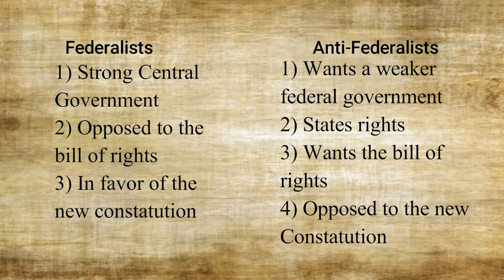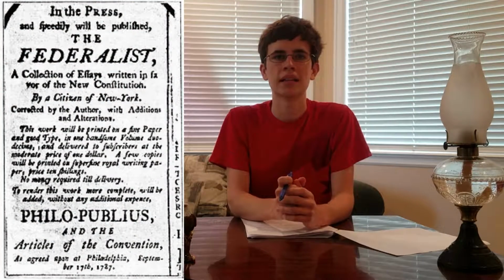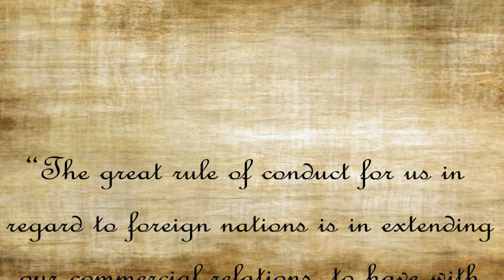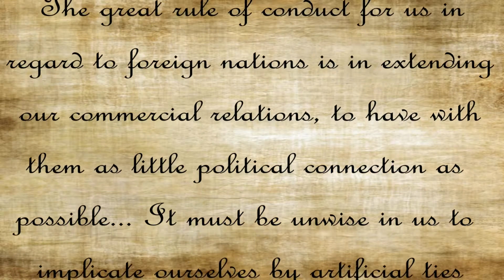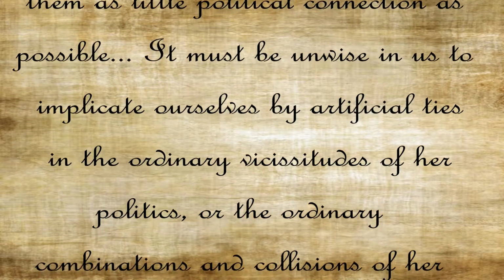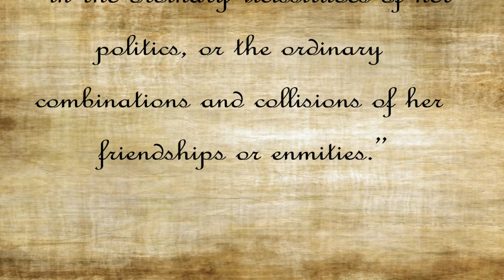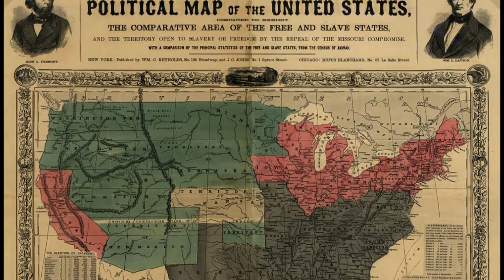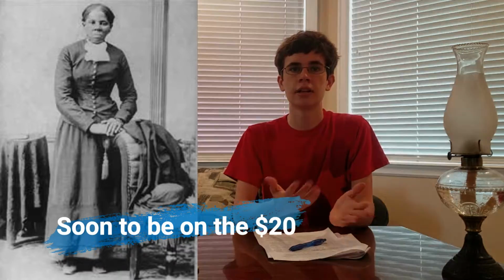Tech Time U.S. History APUSH review 1491-1917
This channel has been created for the express purpose of housing the Tech Time presentation by Morgan Thiers and Elle Vodden in regards to the final project for Mr. Nolan's class. No content on this channel or duplicated from this channel on to other channels is not now nor will ever bee used to generate revenue in any form. This video was made with the intention  of educating the viewer about U.S. history between 1491 and 1917.